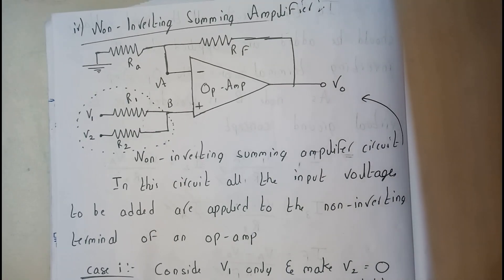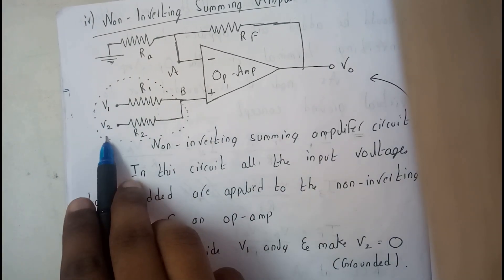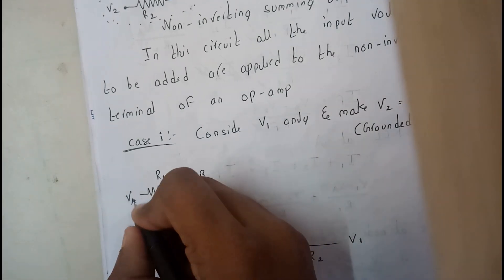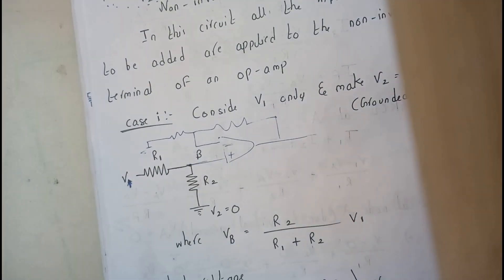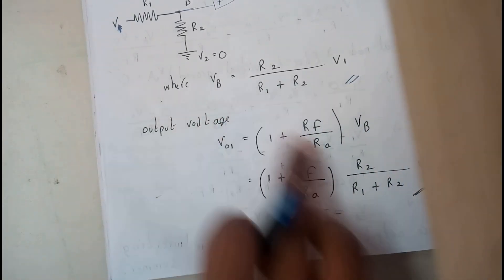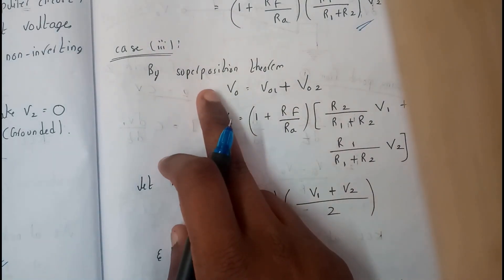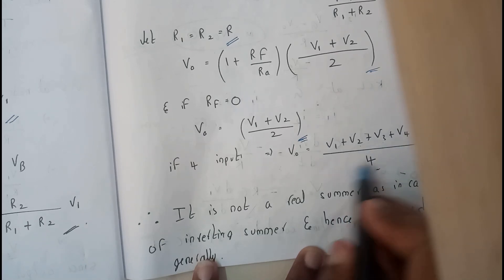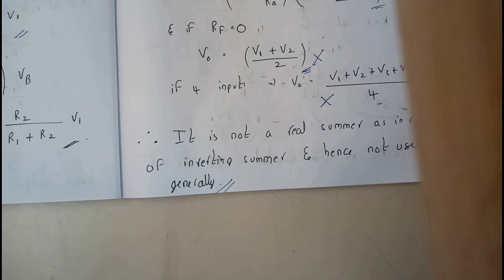application od operational amplifer,non inverting summing amplifier ||BE||OU EDUCATION